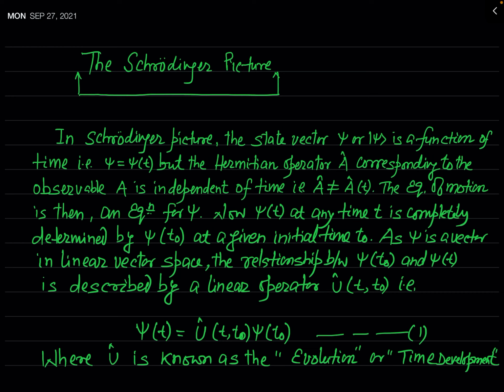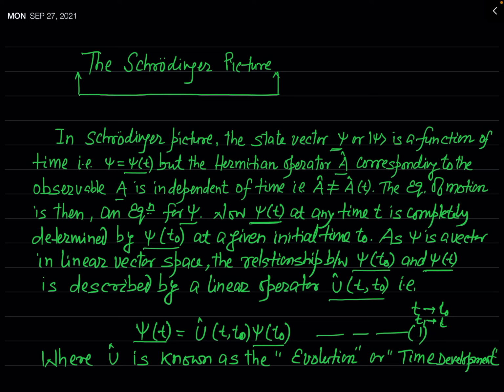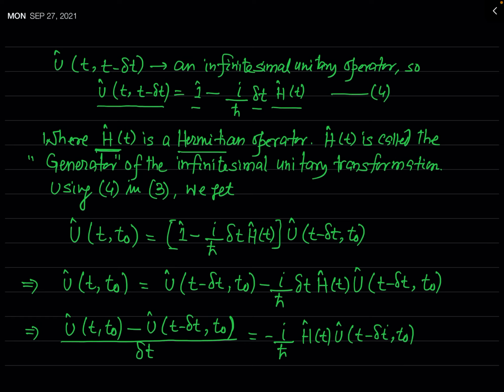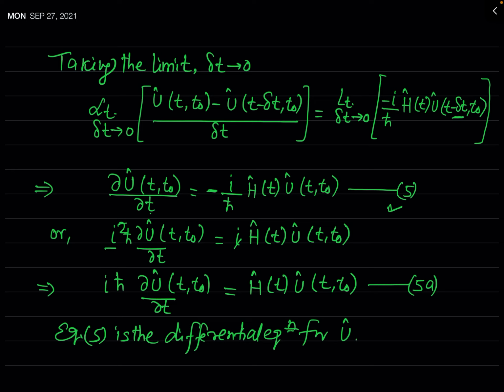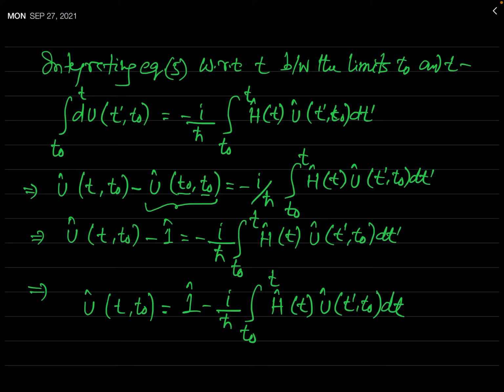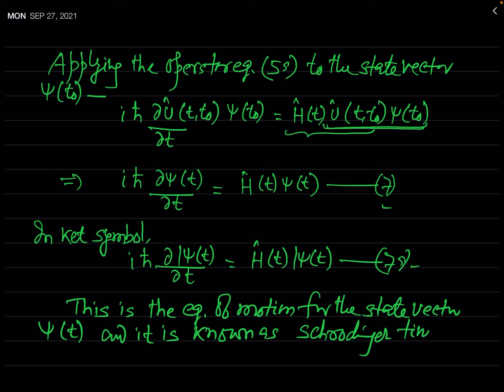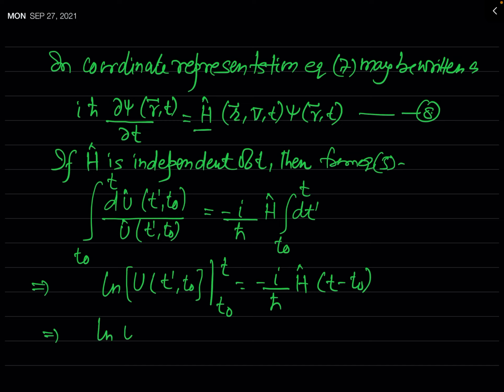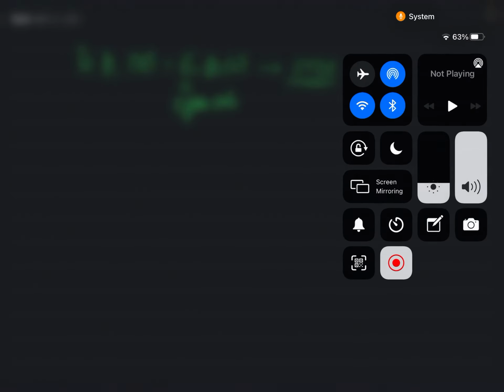Quantum Mechanics - Quantum Dynamics : The Schrodinger Picture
In the Schrodinger picture, the state vector of a system is time-dependent but the Hermitian operator associated with the dynamical observer does not change with time. Thus the equation of motion in this picture is in terms of the state vector, which is simply Schrodinger’s Time-Dependent Equation.